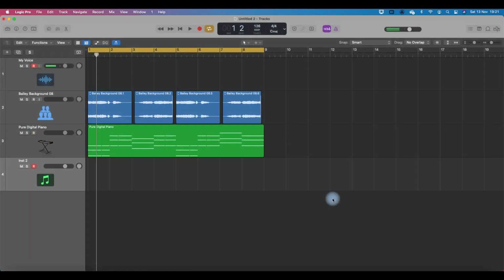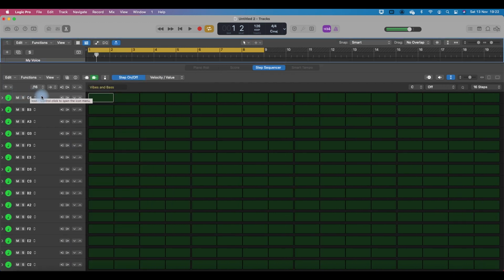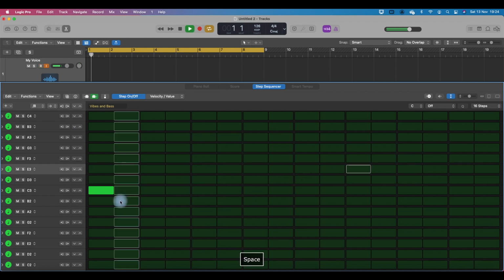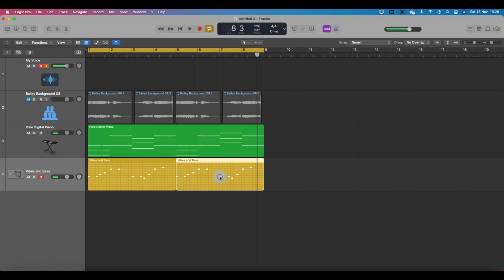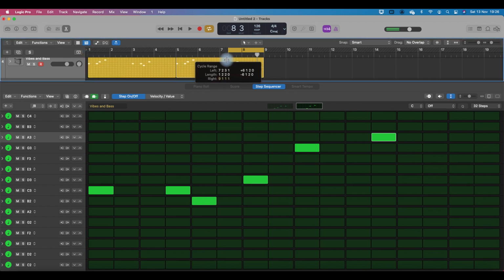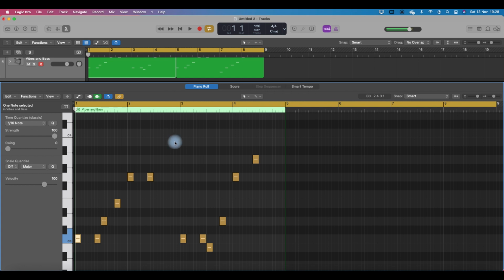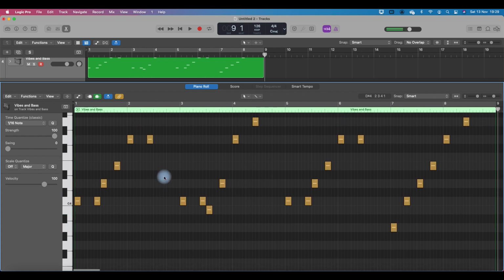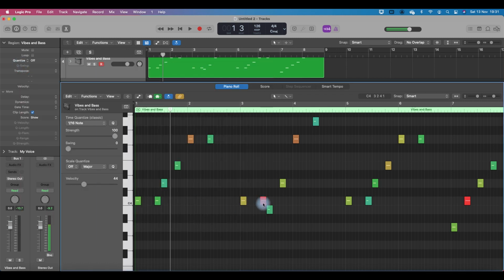KS3 Lesson 5 - Composing Melody